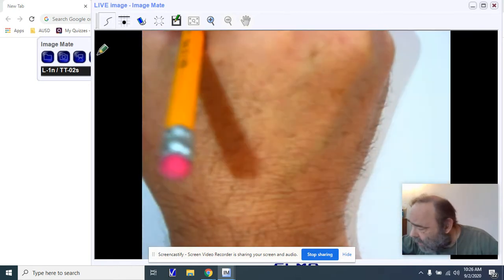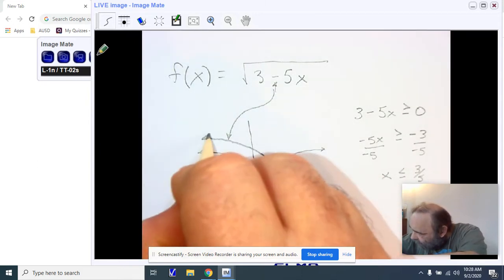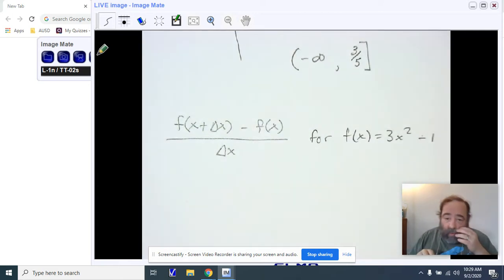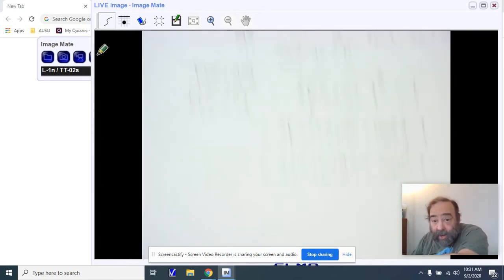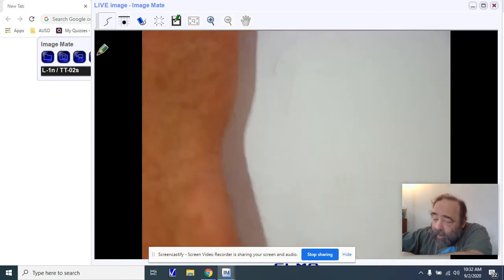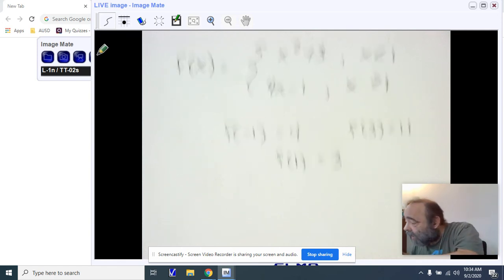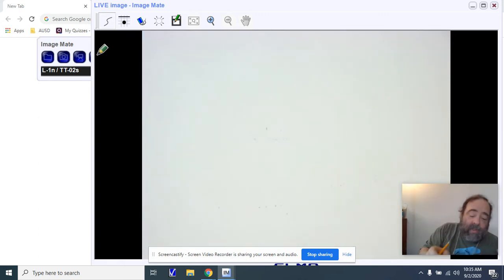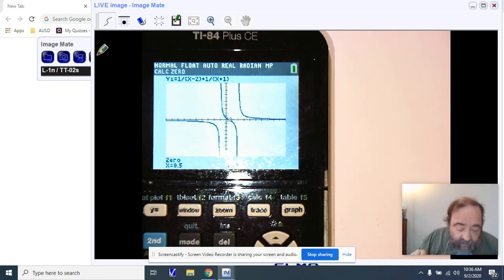Review of Chapter 1 Part 2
Continuation of a review of Chapter 1.